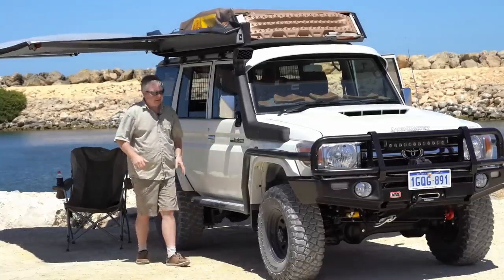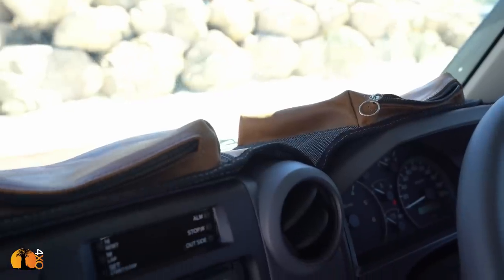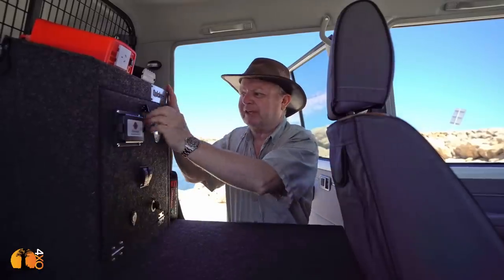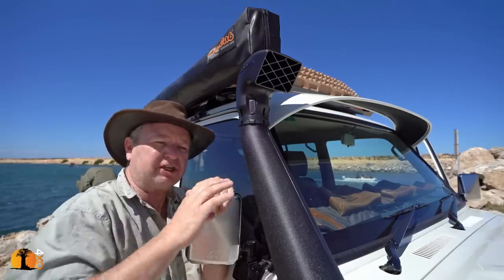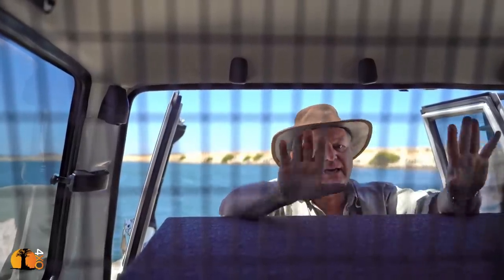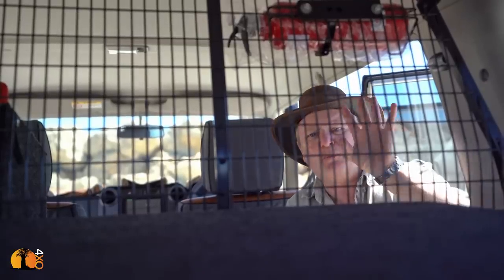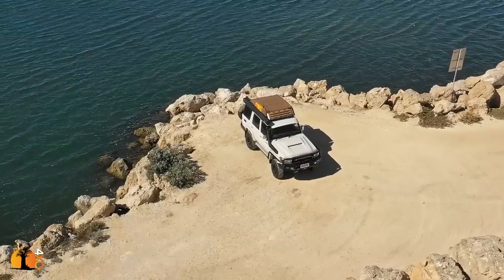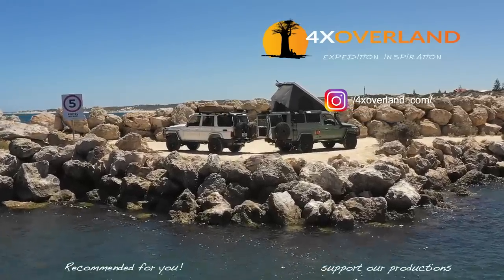MOST VALUABLE Principle. WHAT DOES IT COST? Building an Overland Truck/SUV. Part-3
The most valuable and important principal when building an overland touring truck. And, what has this build cost? In a step-by-step process I take a 5-door station-wagon SUV (Toyota Land Cruiser VDJ76) and turn it into a overland touring vehicle/truck. And while I do so, share the principles I use. This is part-3, finale.

4xOverland is one of the world's largest global adventure motoring channels. It is hosted by well known explorer and filmmaker, Andrew St Pierre White.